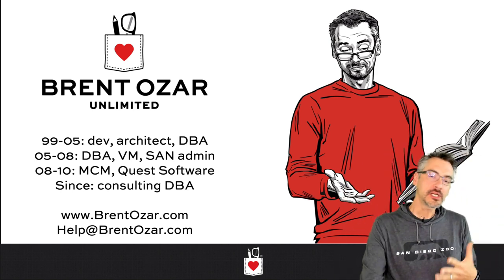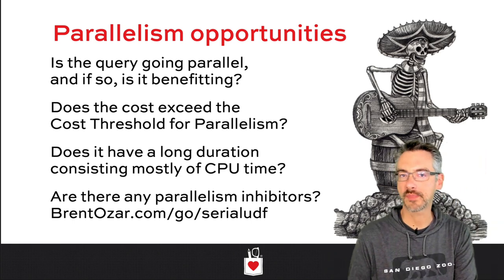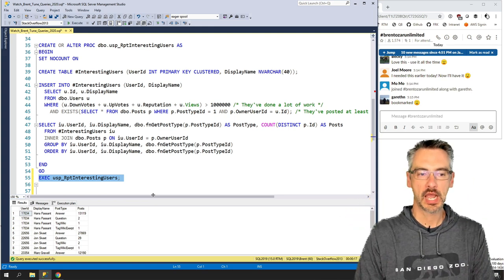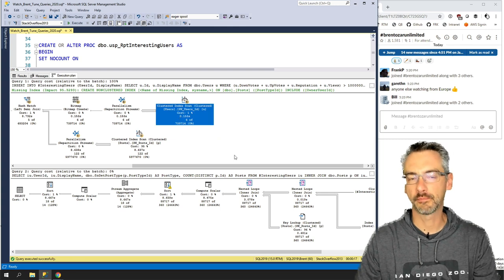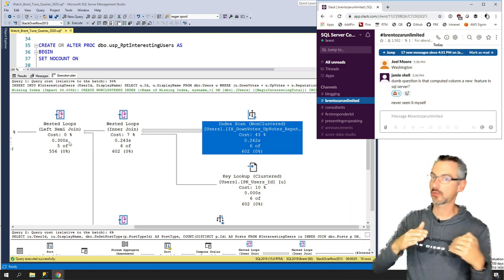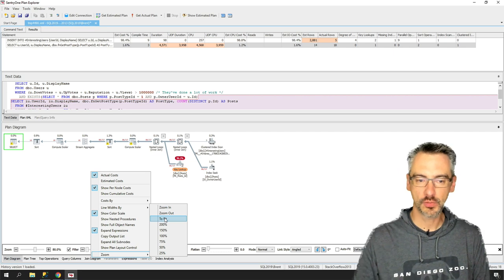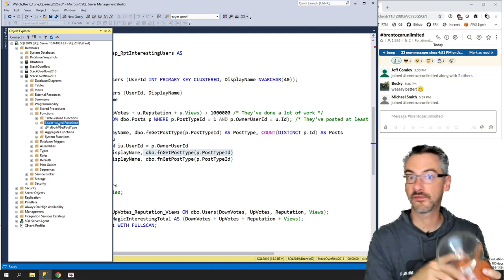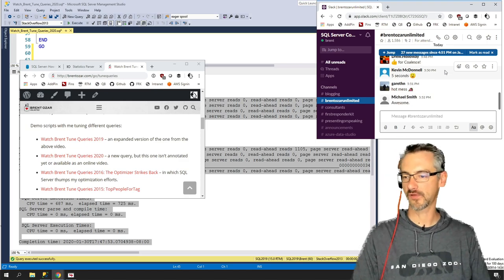Watch Brent Tune Queries 2020